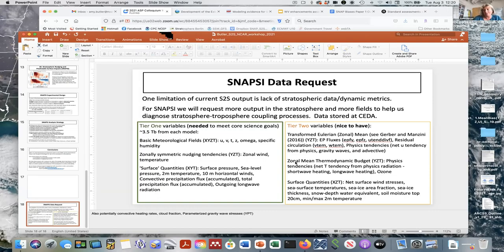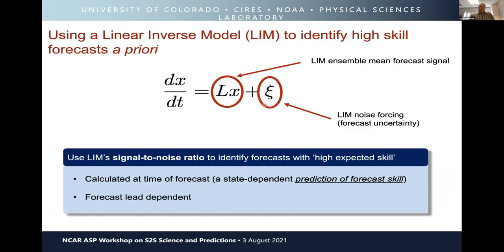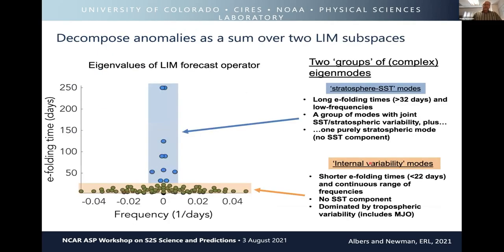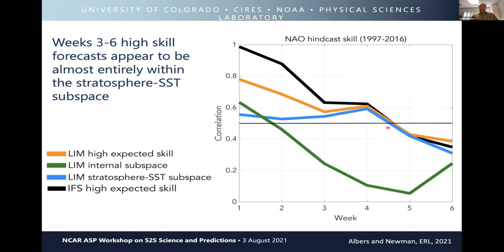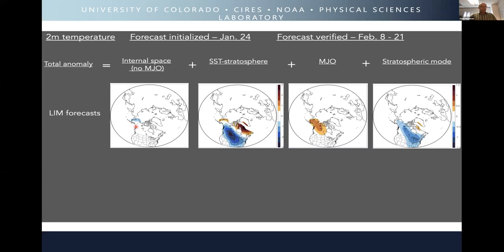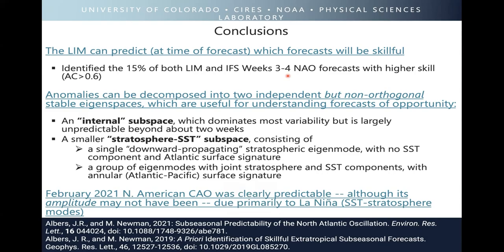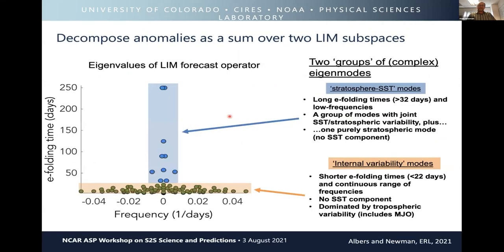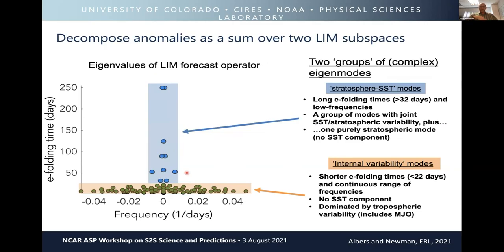46 - Matt Newman - ASP S2S Colloquium 2021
The Advanced Study Program hosts a summer colloquium designed for graduate students on subjects that represent new or rapidly developing areas of research for which good course material may not yet be available. The colloquium brings together lecturers and graduate students to NCAR and generally includes about 25 student participants, and several lecturers from NCAR and the community at large.

The 2021 series explored predictions on the subseasonal to seasonal timescale (S2S). S2S science bridges the prediction gap between weather and climate and forecasts on this timescale are highly sought after by the energy, water management, agriculture, and other sectors.